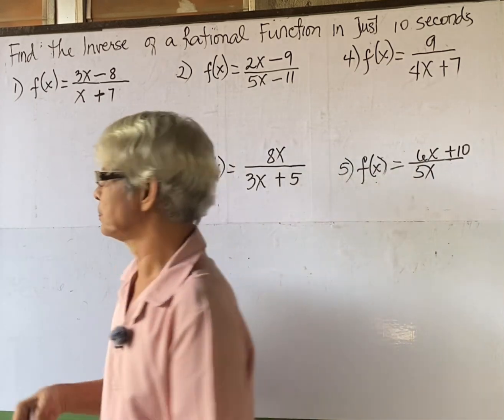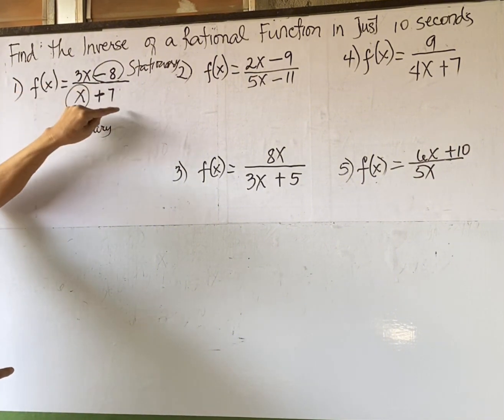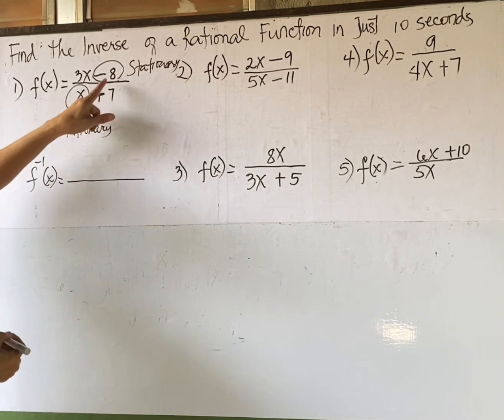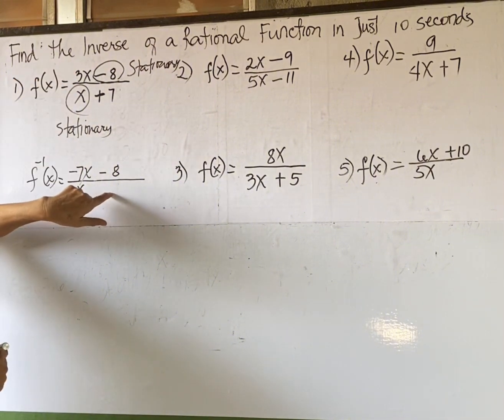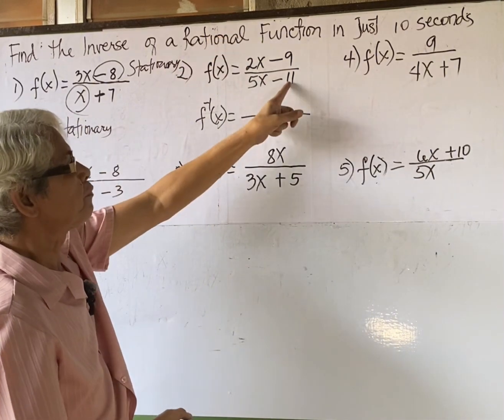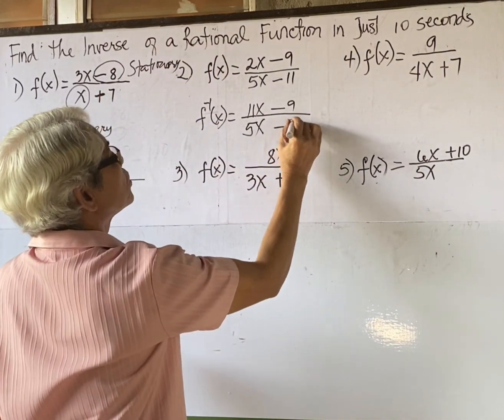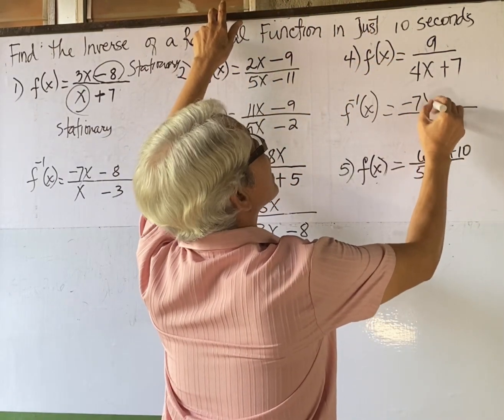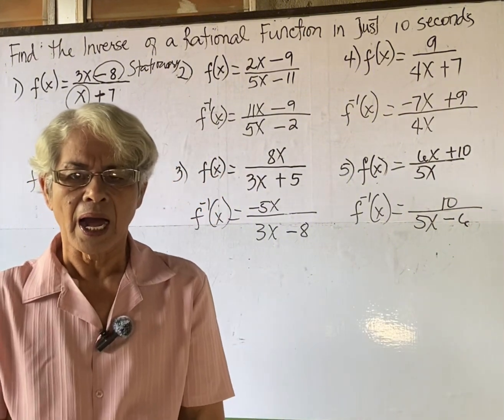Tricks on How to Find the Inverse of a Rational Function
This video shows how to find the inverse of a rational function. The procedure is so easy and the inverse of the given rational function can be determine in just 10 seconds.